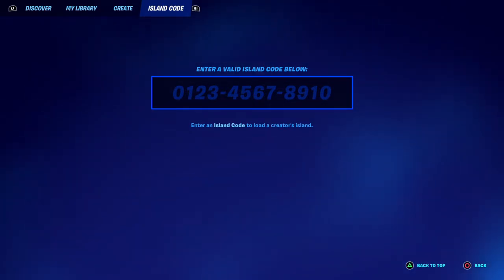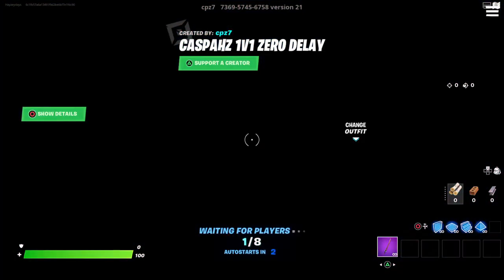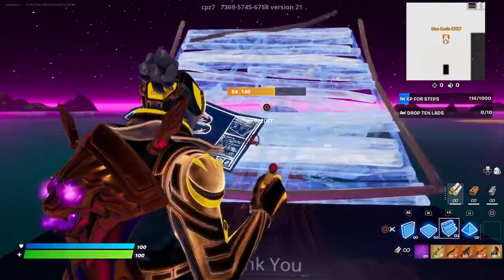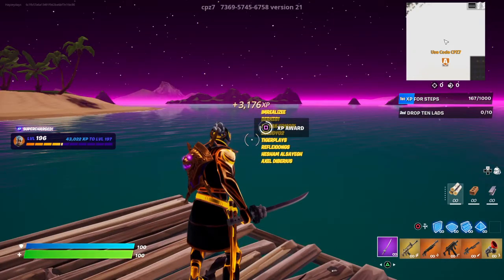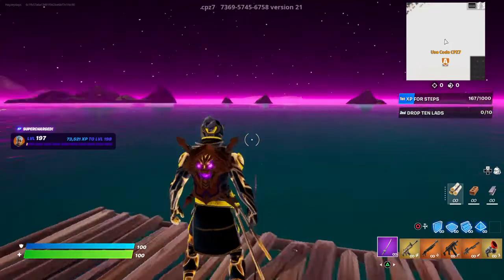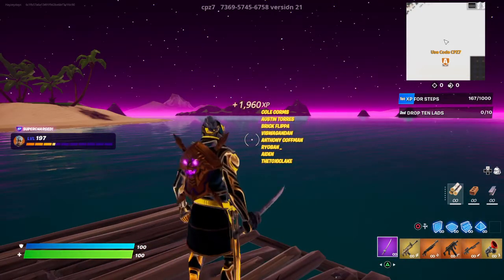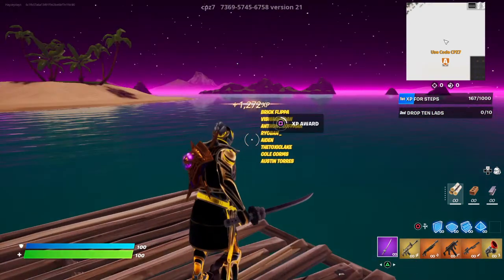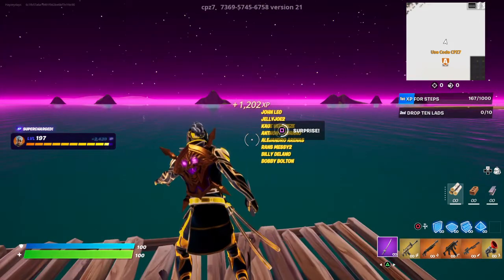Amazing fortnite exp glitch without the BS (patched)